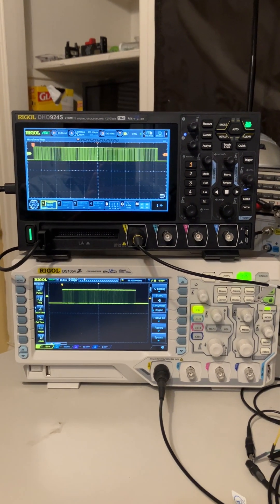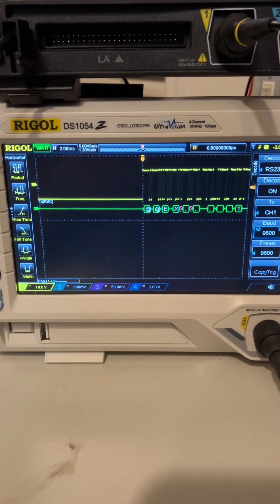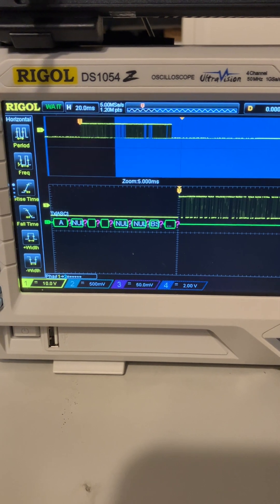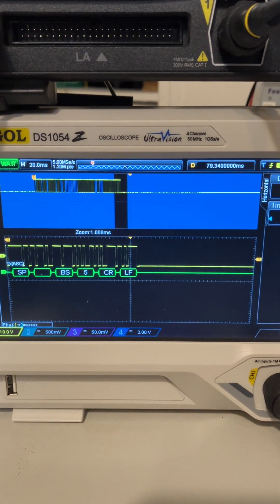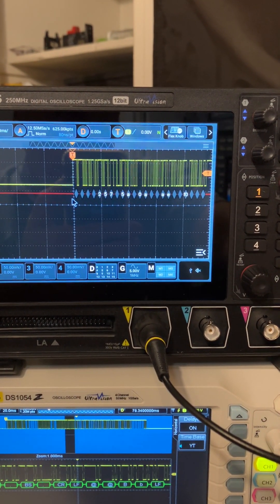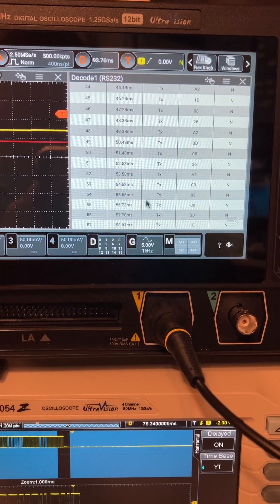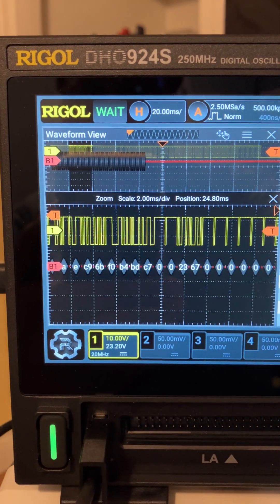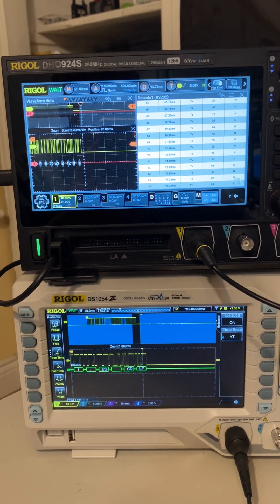Rigol DHO924s vs DS1054z demo of serial decode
Serial decode on the old scope was difficult and it was the reason for me to sell it and buy the new one. I borrow it back for a quick demo. Both needs to have the entire packet in display but now synchronization of the decode is a lot easier on the new 925s.
It mostly works but I will show some bugs in next few posts.